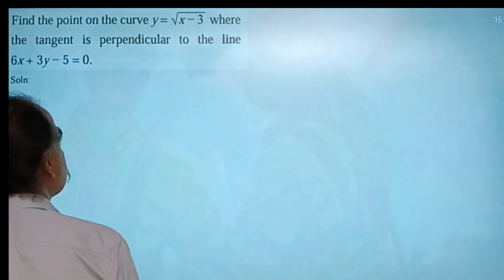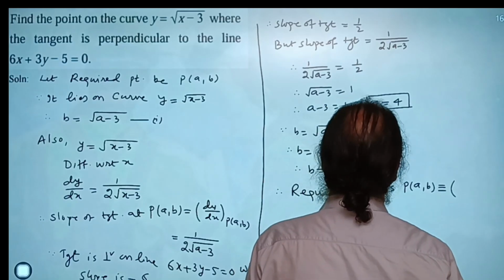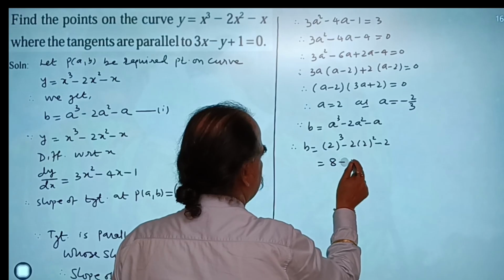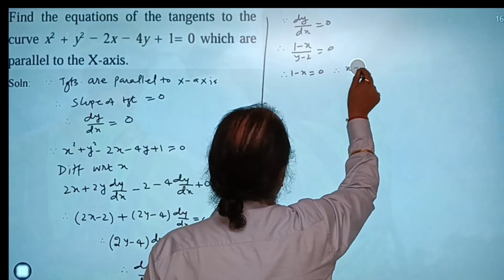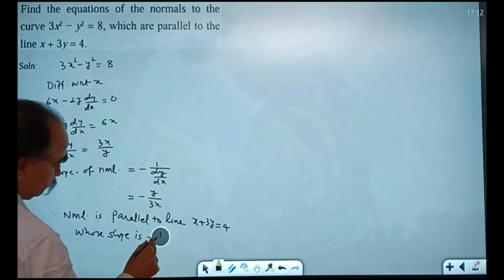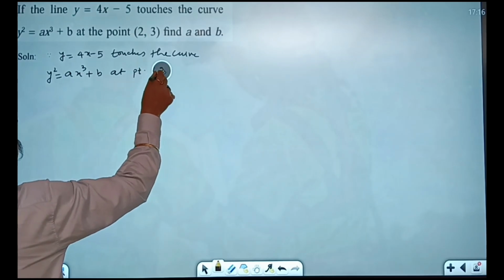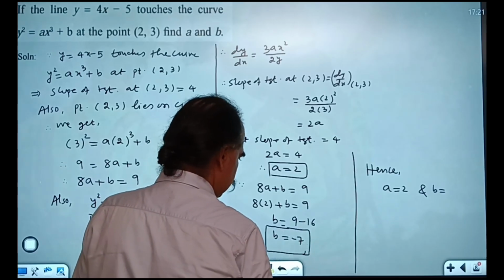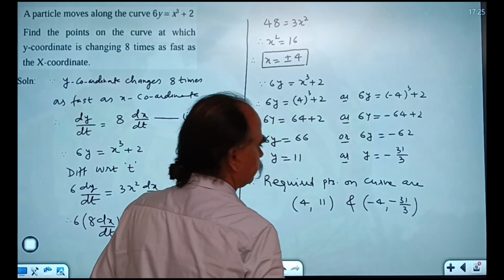Lec-02 Application Of Derivative | Maharashtra Board 12th HSC | Problem Solving 2.1 Practice Set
Welcome to RPSinghMaths!
This session covers the basic concepts, formulas, and real-life applications of derivatives — an important topic for boards as well as competitive exams.

Introduction to Application of Derivatives

Geometrical Meaning of Derivative

Tangent and Normal Concepts

Maxima & Minima

Approximations

Real-world Applications

📚 Useful For:
Class 12 Students | JEE Aspirants | NDA | CUET | State Board Exams